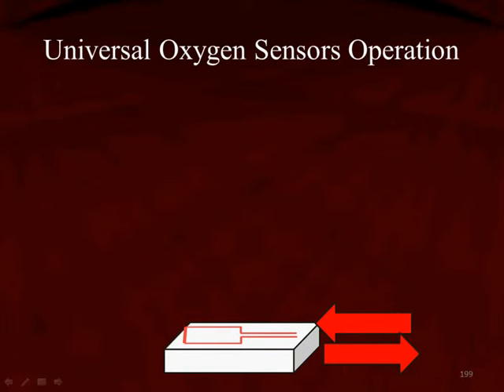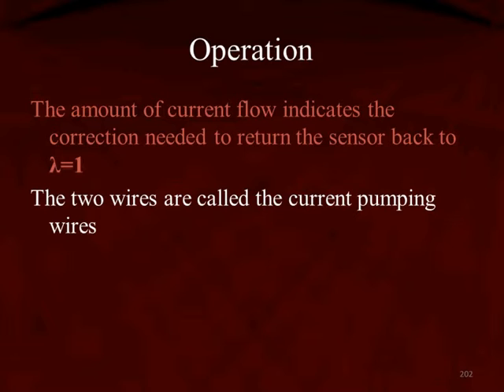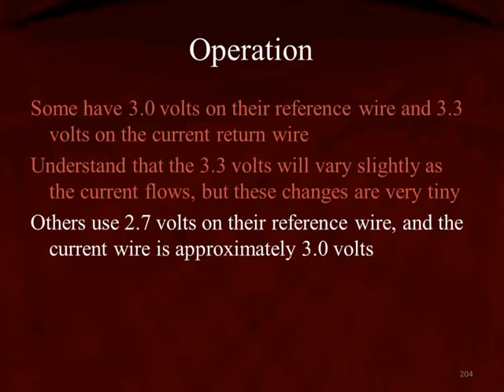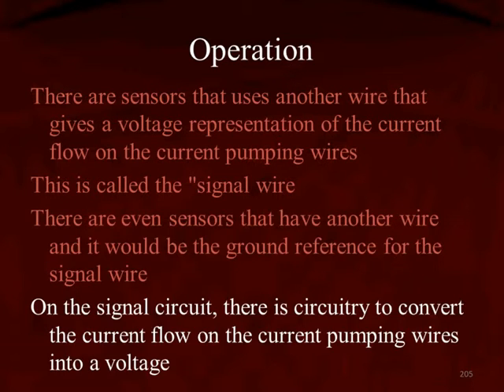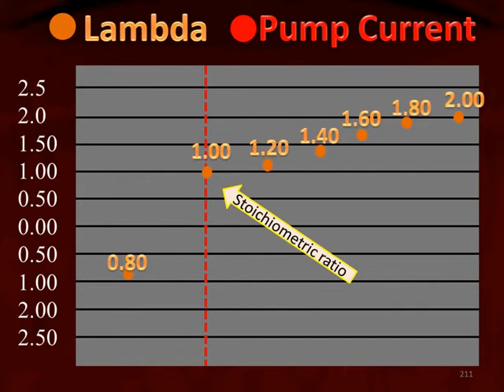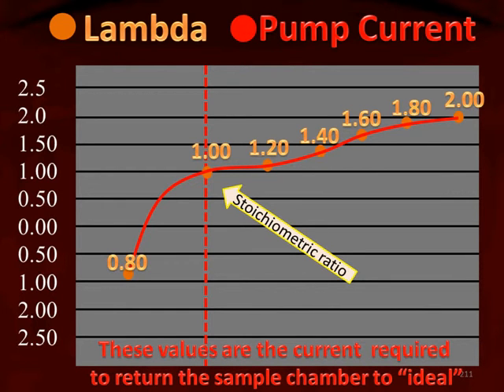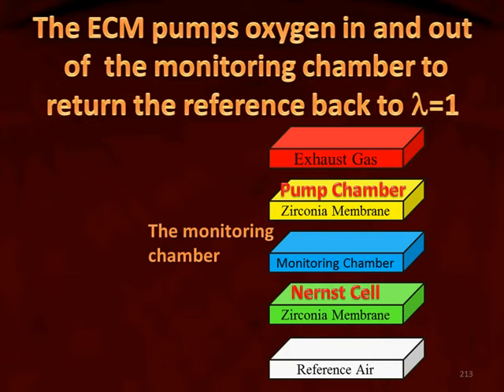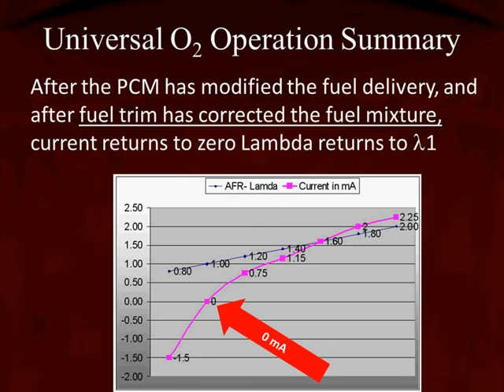25 Universal Oxygen Sensors Operation